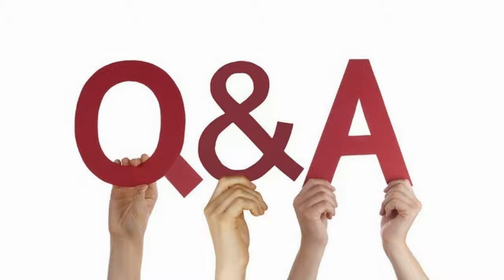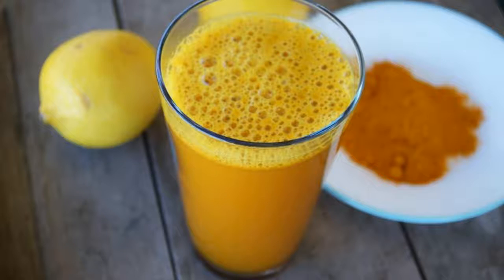What Does Turmeric And Lemon Water Do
How do I prepare this turmeric and lemon tonic? ... Turmeric and lemon tea is really easy to make and can be used as a weight loss supplement, to control blood pressure and increase physical and mental ... 1 cup hot water; ¼ teaspoon turmeric; The juice of ½ lemon; Pinch of cinnamon (optional); ½ teaspoon honey ...Adding turmeric to it will only improve it further by turning it into a natural energy drink and cleanser. Ah, Those Lemons. They are stocked with potassium, iron, magnesium, calcium, vitamins C and B, as well as fibers, antioxidants, and enzymes. The 7 Main Benefits of Drinking Warm Lemon Water with .. If you mix turmeric and lukewarm lemon water you will get a powerful healing beverage. Perfect morning elixir that can be effective as Turmeric milk. There are many benefits of starting the day with a glass of lukewarm lemon water spiced up with turmeric. Science greatly supports the use of turmeric, and ...This delicious recipe using lemon and turmeric is a great way to help those organs do their jobs. Turmeric is an anti-oxidant good for clearing free radicals, is an anti-inflammatory, is great for your skin, and can help you lose weight. Lemon contains vitamin C, rejuvenates your skin, bolsters your immune system, and adds ...Lemon and turmeric are regarded as natural remedies that are good for your skin. When consumed together they can have many more benefits on your health. Drinking water is of course essential to good hydration, but the benefits that you get when you add lemon and turmeric are wonderful for your body... ... In this article, we will look at the benefits of these two important ingredients that you can add to one or more of those 8 8-ounce glasses of water each day and what happens ...In combination with lemon juice, turmeric could work as an analgesic with antibacterial properties and work as a soothing tea. ... Simmer for 10 minutes then strain the water into a cup. ... As a general rule, do not take any dietary supplements without consulting a doctor, as some can interfere with prescription medicine.Lemon. The vitamins and enzymes found in lemons can help increase the liver's function and health. Lemons are abundant in vitamin C, a vitamin that is necessary for the production of ... One inch piece of fresh ginger. One eighth of a teaspoon of ground turmeric. Two teaspoons of honey. Instructions: Bring water to a boil ...In combination with lemon juice, turmeric could work as an analgesic with antibacterial properties and work as a soothing tea. ... Simmer for 10 minutes then strain the water into a cup. ... As a general rule, do not take any dietary supplements without consulting a doctor, as some can interfere with prescription medicine.